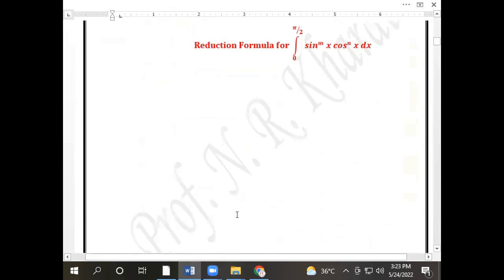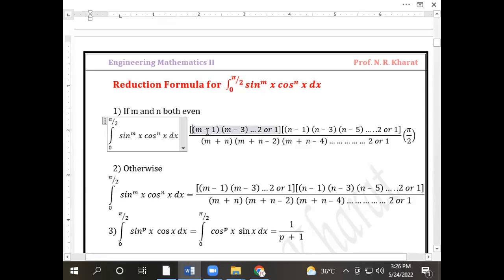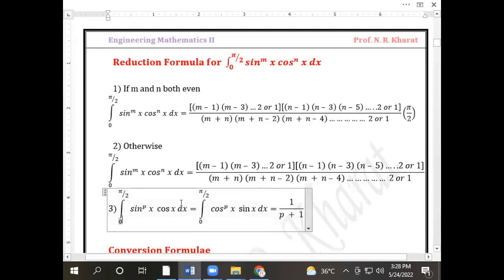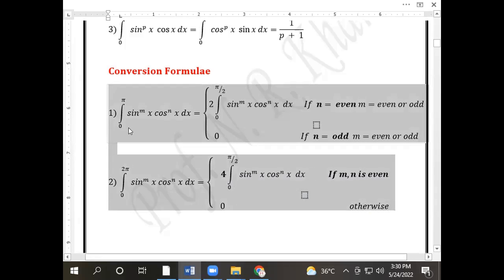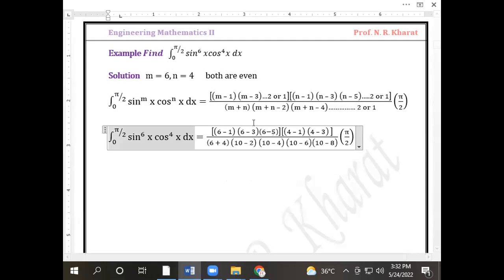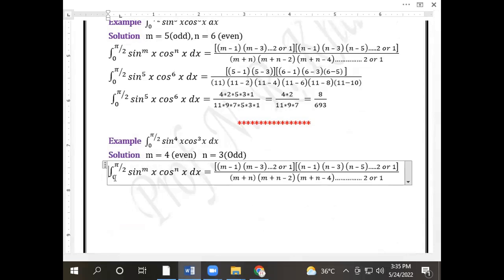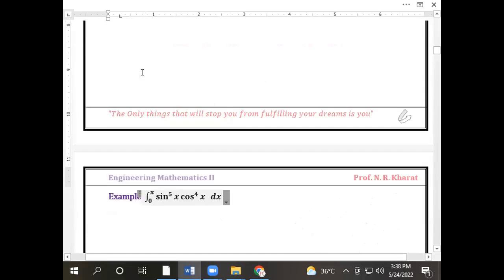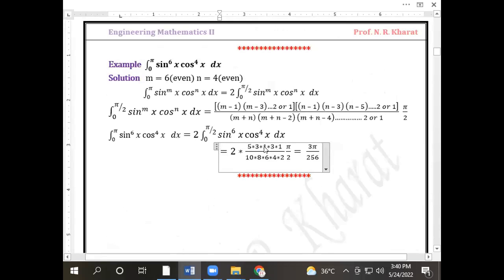16 Reduction Formuale Part III